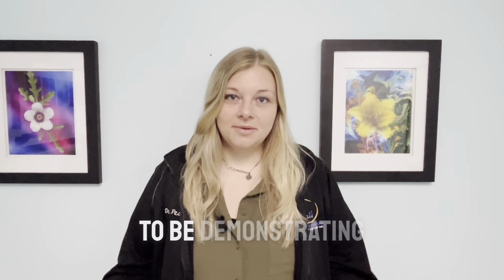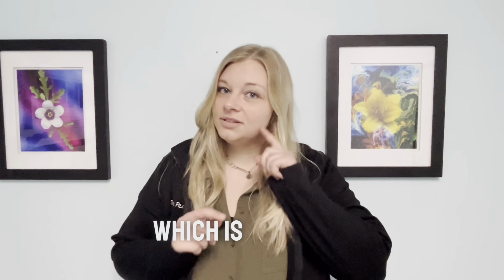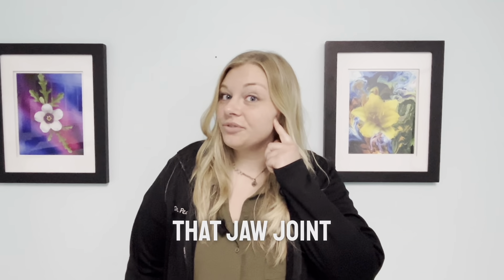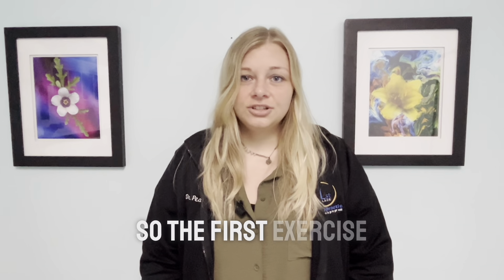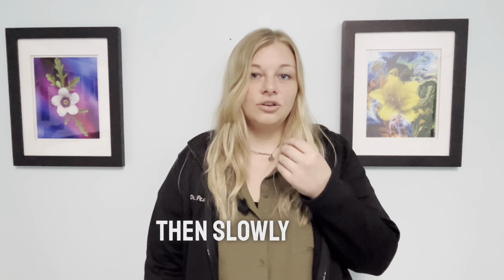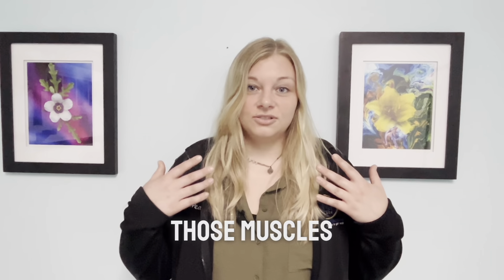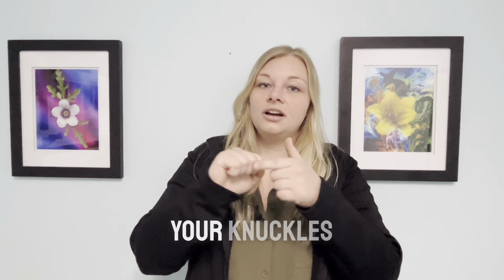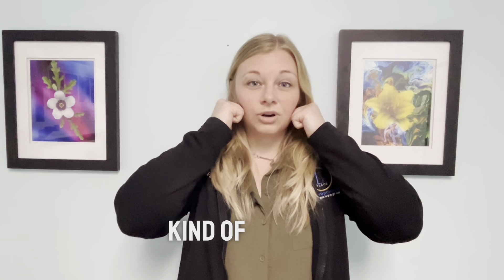Simple Jaw Stretches --Chiropractor in St. Charles, IL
Dr. Pearson shares some exercises to help improve jaw function and mobility. These exercises can help alongside NUCCA adjustments, which focus on realigning the upper neck for better head and jaw positioning.

Schedule a FREE consultation and exam today!